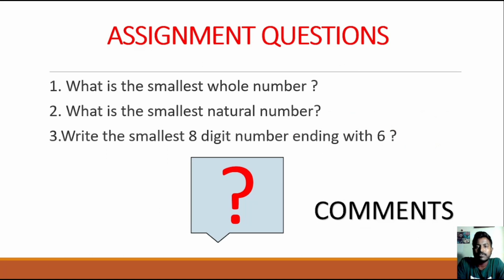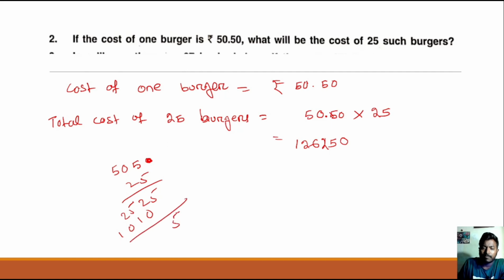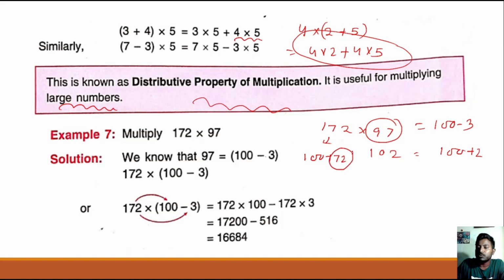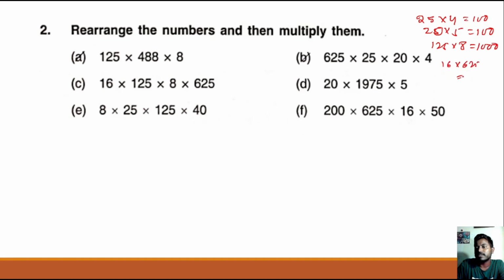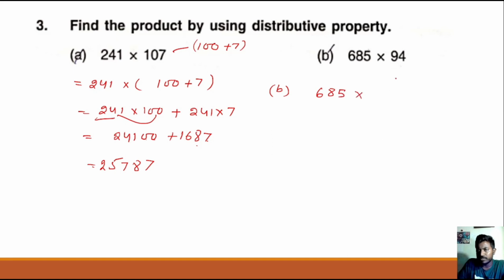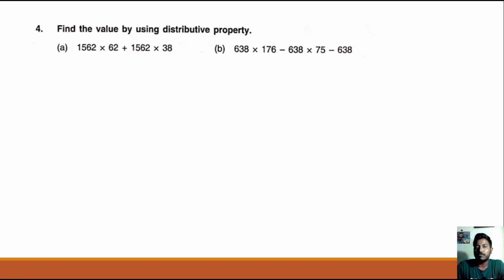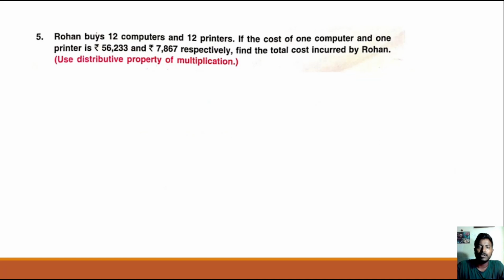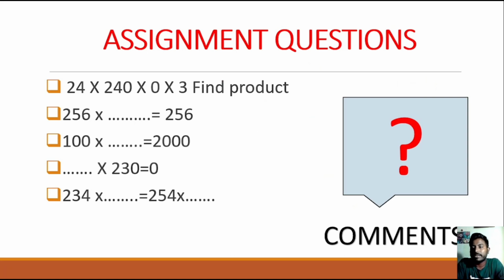Class 6 Math: Chapter 1 Concepts & Worksheet 4&5 Solved | DAV Public School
Welcome to SANAM TUTOR, your go-to destination for educational excellence! Join us in unraveling the fascinating world of mathematics with our latest video featuring Class 4 students from DAV Public School. In this enriching lesson, we dive deep into Chapter 1: 'Number up to 999,999', where young minds embark on an exciting journey of numerical exploration. With over five years of experience in crafting compelling content, we bring you a comprehensive learning experience that combines engaging visuals, clear explanations, and interactive exercises. Our expert educators empower students to understand the intricacies of numbers, from the foundational units to advanced six-digit figures, fostering a solid mathematical foundation for lifelong success. Join us as we inspire curiosity, ignite learning, and unleash the potential of every student.
Mathematics